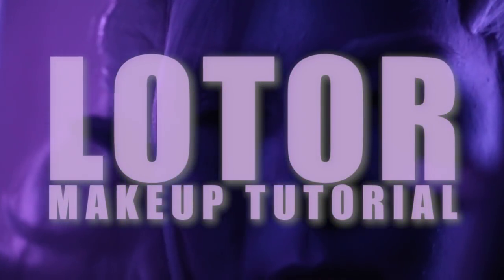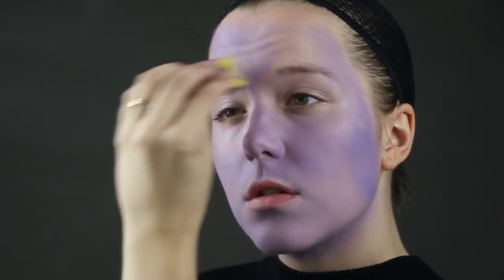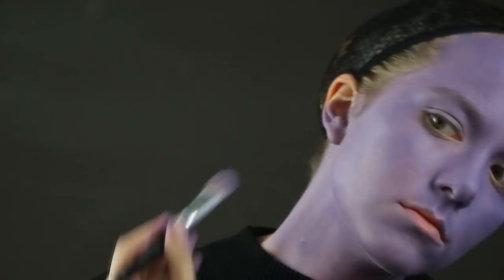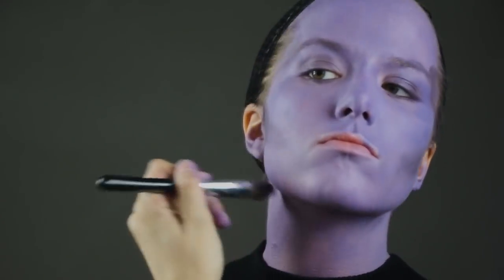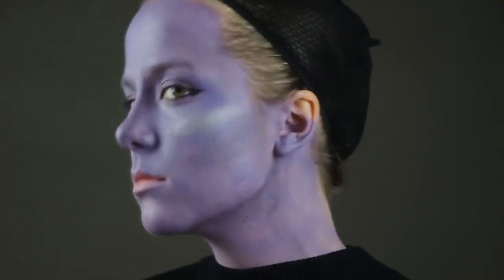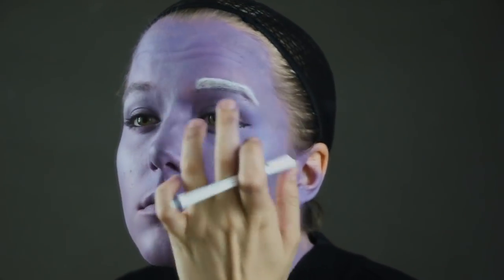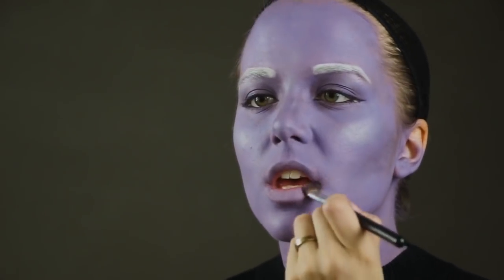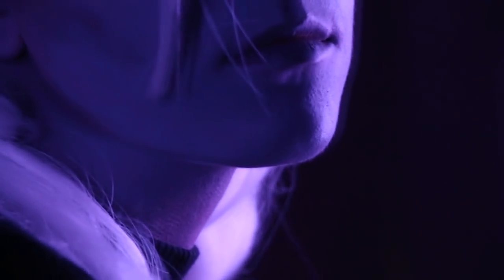Prince Lotor Transformation | VOLTRON LEGENDARY MAKEUP TUTORIAL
So excited to finally be cosplaying this bad boy! A video for painting the ears will be up soon, so keep an eye out. IMPORTANT NOTE: Failed to mention that alcohol activated paints shouldn't be used so close under and around the eyes, this should be briefly switched out for water activation or just eye shadow instead to avoid harm

Amazing wig from:
Epic Cosplay Wigs | Hecate Wig

PRODUCTS USED:
Facepaint - Mehron Tropical Pallett
Liquid Eye Liner - Kat Von D Tattoo Liner
Purple Lipstick - Kat Von D
Purple Pencil Liner - Nyx
Black Pencil Liner - Nyx
White Pencil Liner - Nyx
Dark Purple Eyeshadow - Urban Decay
Light Purple Eyeshadow - Urban Decay